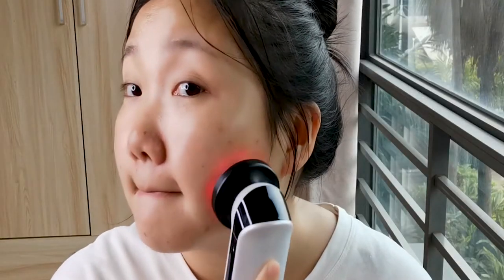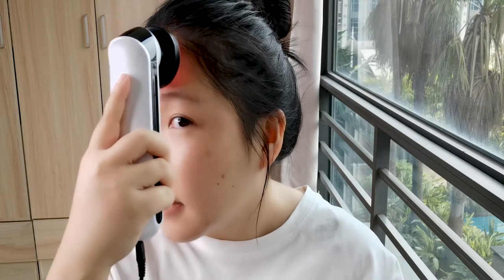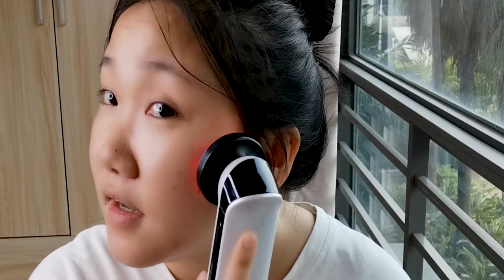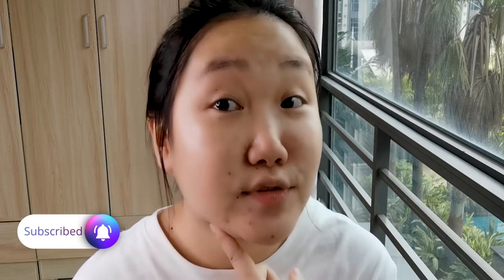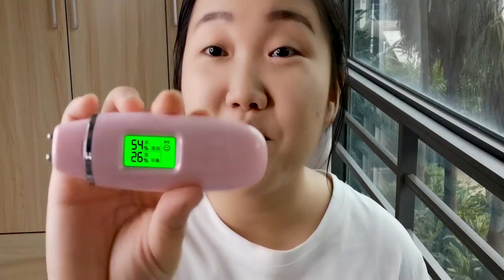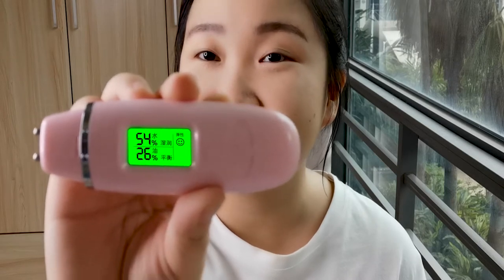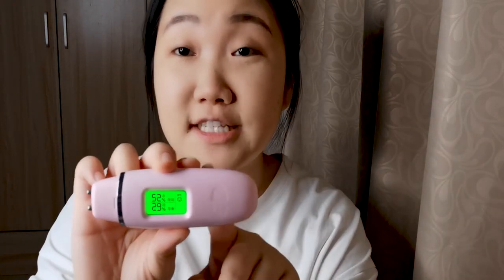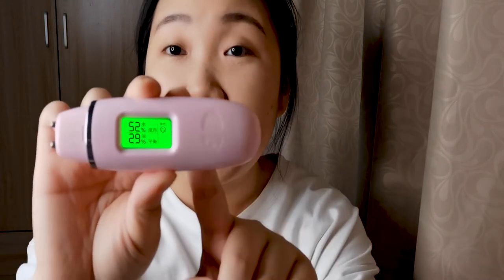3 In1 Ultrasonic EMS Electric Skin Care Cleaning Machine Test Report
💯👍Professional drop shipping beauty machine supplier.
💯👍Wholesale/drop shipping welcome

✔️Join us on Instagram: carolesthetician
✔️Join us on Facebook: Carol & Estetician
✔️Join us on Twitter: Carol & Estetician